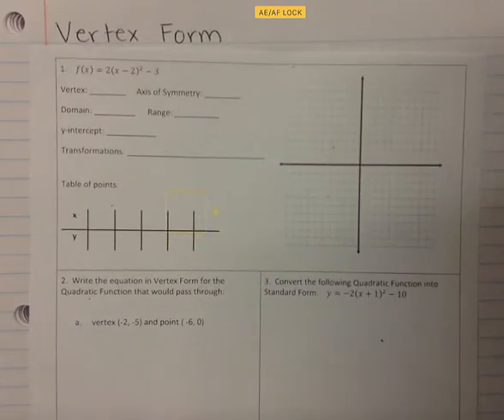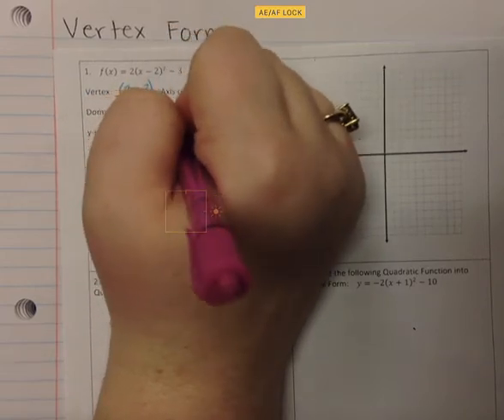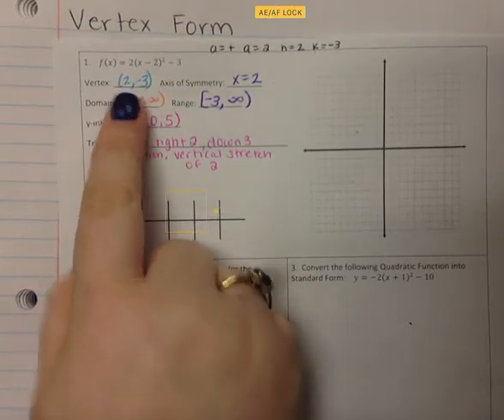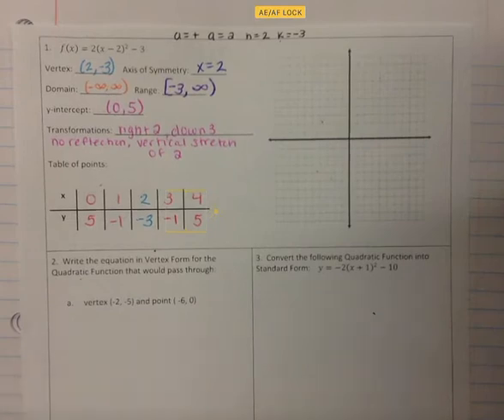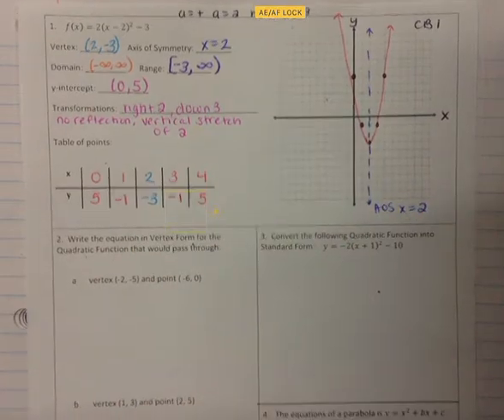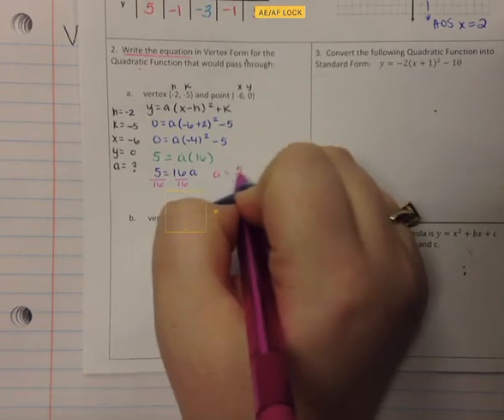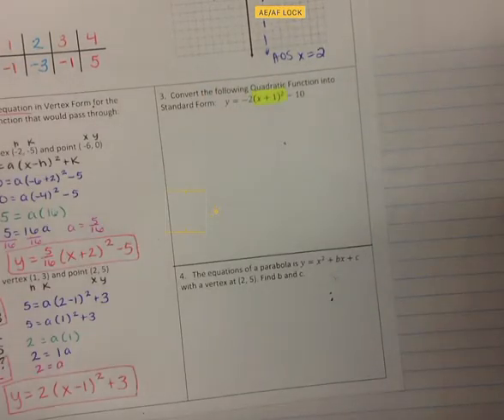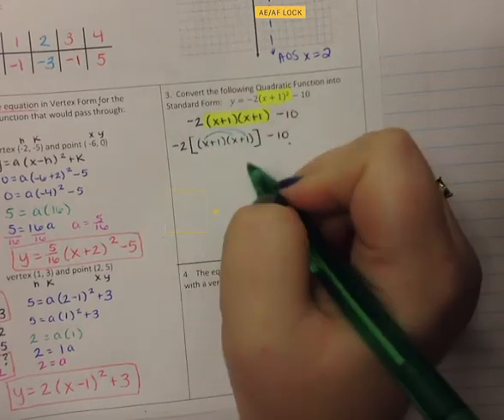H Vertex Form Practice